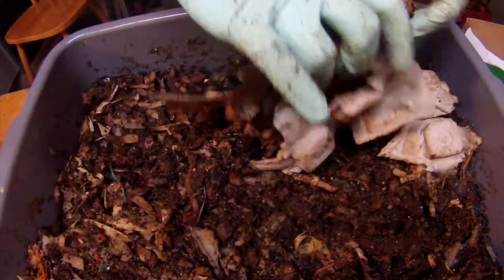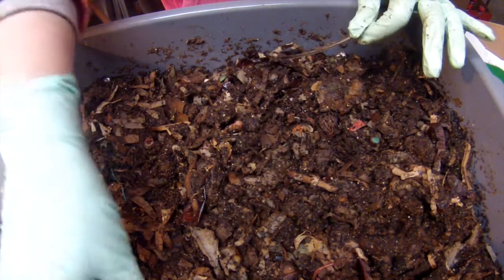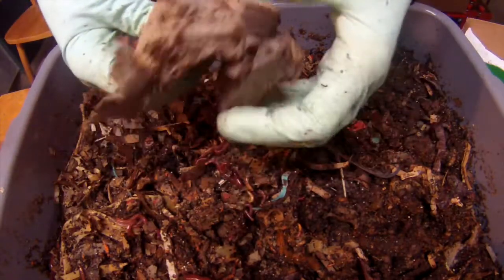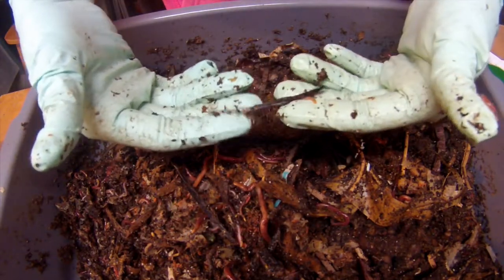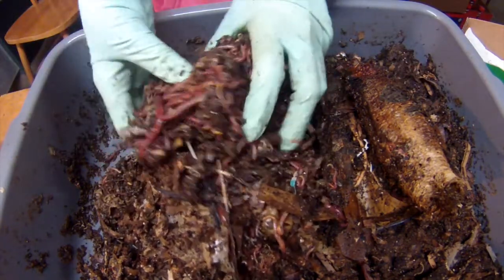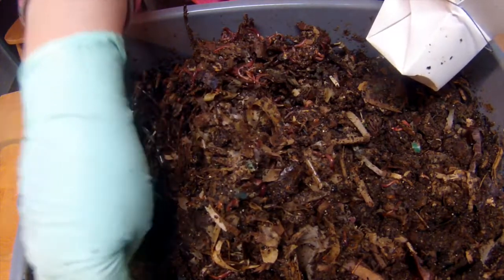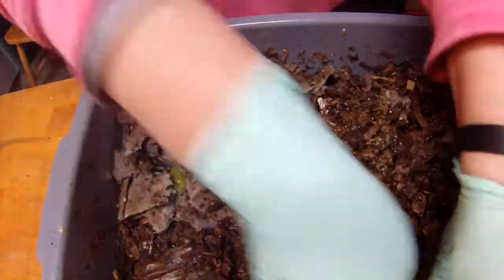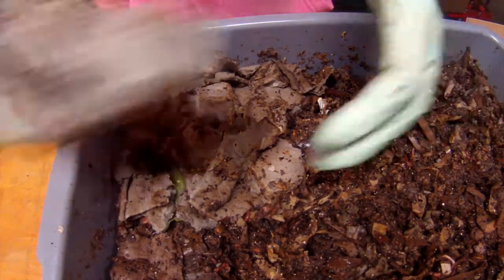Experimental bin - progress with feathers, adding hair and luffa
I'm seeing progress with the feather decomposition. Added some human hair and a reject luffa from last year's harvest.